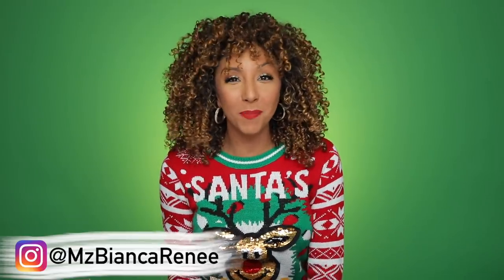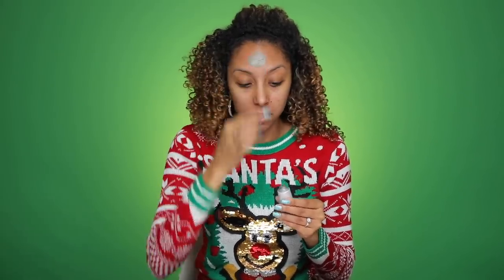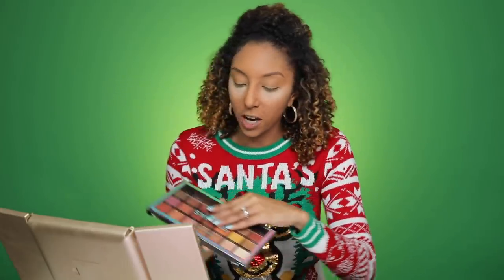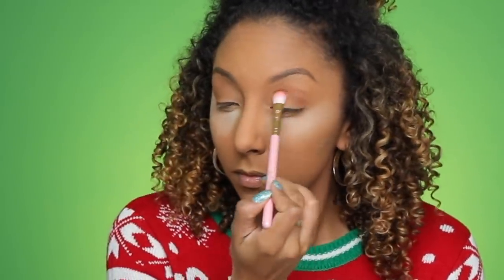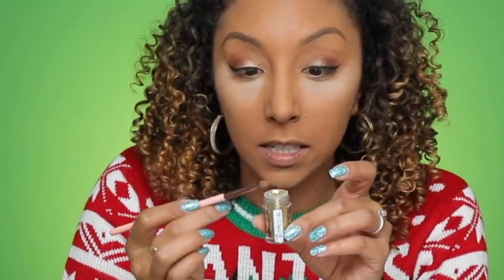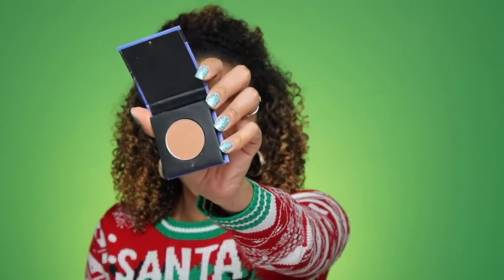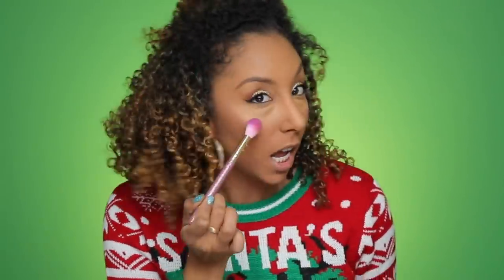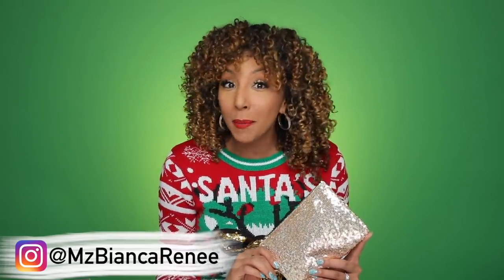Ugly Sweater, Pretty Face. Full Face Holiday Glam Makeup Routine! | BiancaReneeToday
MERRY CHRISTMAS! It's time to bust out the Ugly Christmas Sweaters for all those Holiday Parties coming up. Here is a FULL FACE GLAM ROUTINE for your next ugly Christmas Sweater party!